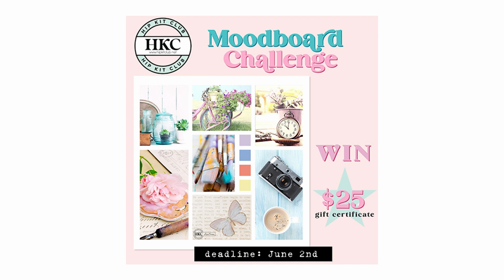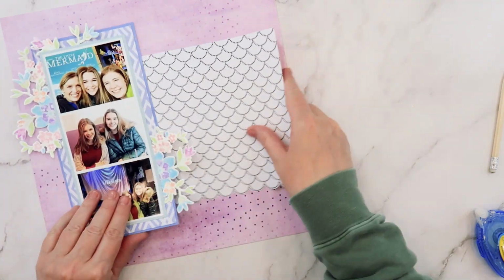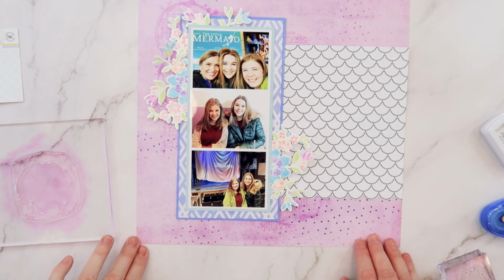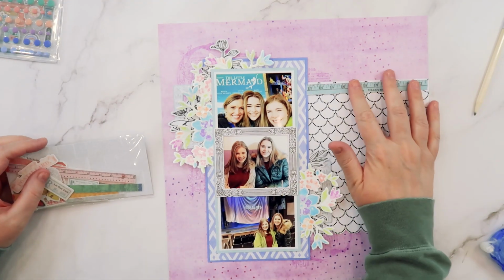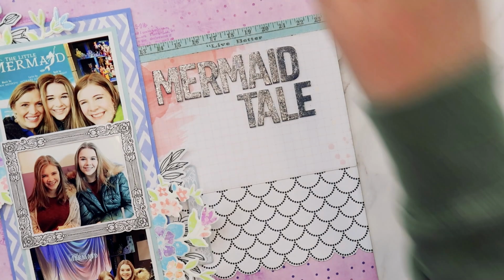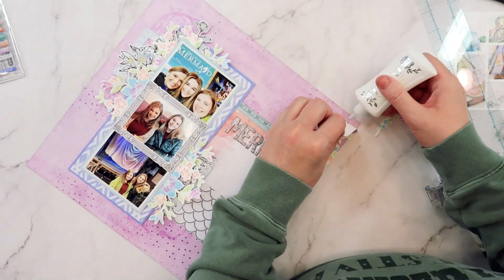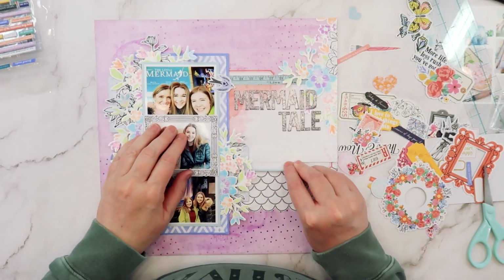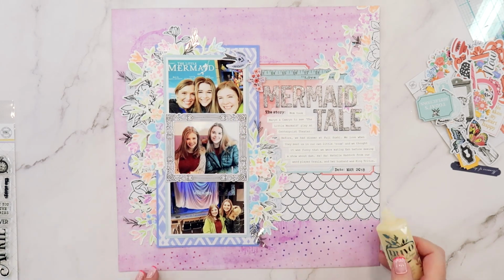Scrapbook Process: Mermaid Tale | Scrapbooking Ideas | April 2023 Hip Kits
Have you ever tried using a Mood Board as the starting point for a layout? Today I am sharing my latest scrapbook page for Hip Kit Club, using the Weekly Challenge. Come join us in the Hip Kit Club Facebook Group (everyone is welcome) if you'd like to play along!

- **Inks from February and March Kits**

Please stop by my blog to pin photos of this layout or to see the complete list of supplies used.